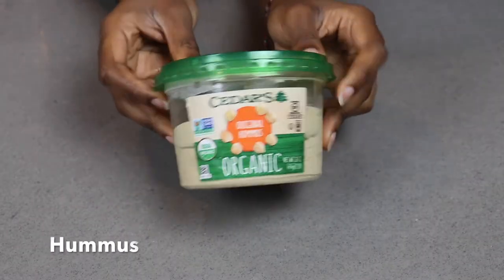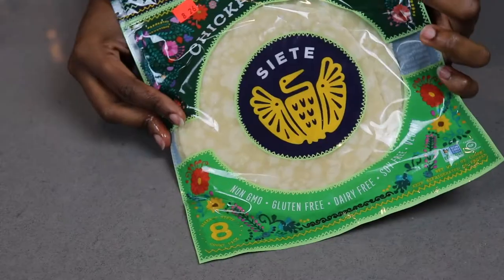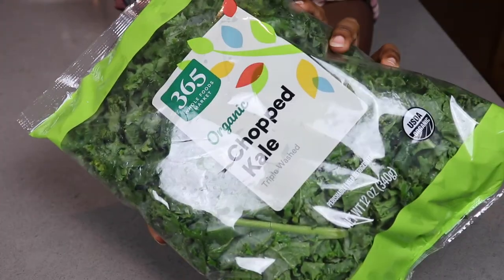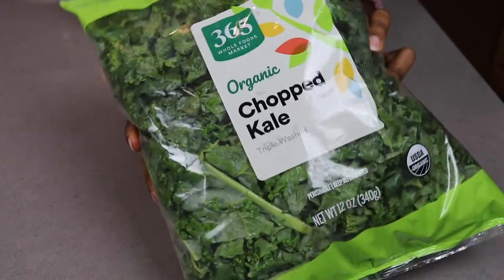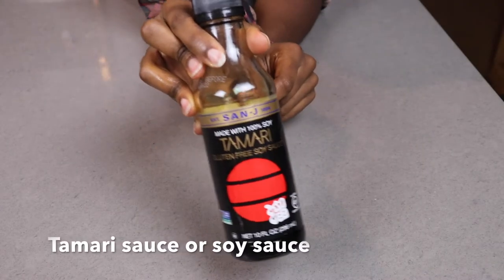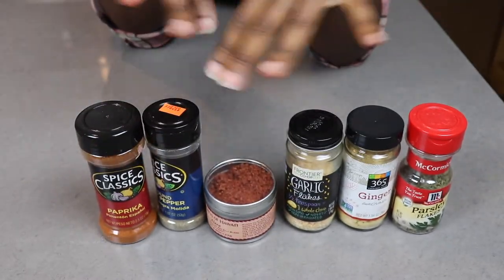HOW TO make Cauliflower Tacos w/ Creamy Buffalo Sauce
This recipe is one of my favs! Cauliflower Tacos with Creamy buffalo sauce!
I make these all the time and they never get old. They're a real crowd pleaser!

They are super easy to make and filling but not heavy (aka you can eat as many as you want)

Here's what you'll need:
-cauliflower
-tortillas
-hummus
-buffalo sauce
-Tamari or soy sauce
-seasoning of your choice, I used parsley, black pepper, ground ginger, sea salt, paprika, and garlic flakes.
-portobello mushrooms
-kale (or any leafy green of your choice)

These cauliflower tacos are vegan so they are dairy free, and egg free. And the chickpea flour tortillas I used were gluten free so if you use Tamari sauce instead of soy sauce this meal can be gluten free as well!

I hope you enjoy this recipe. Comment what videos you'd like to see next!

Stay healthy, stay safe, stay blessed.